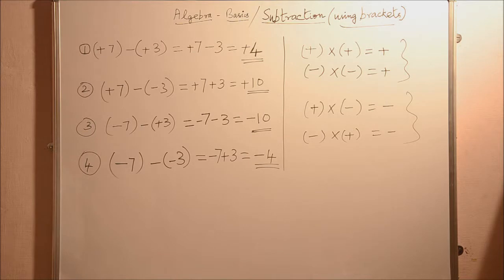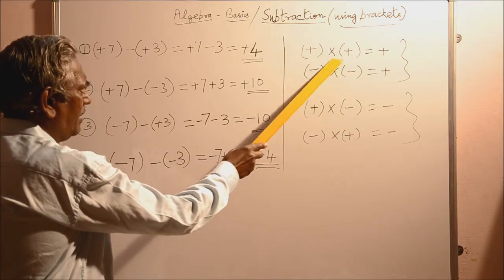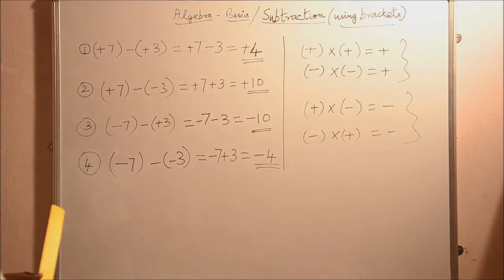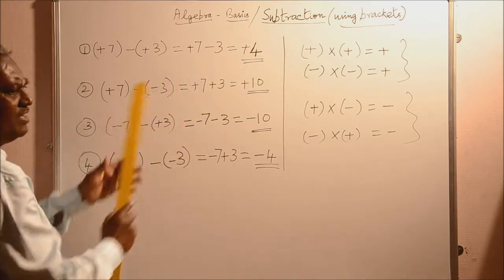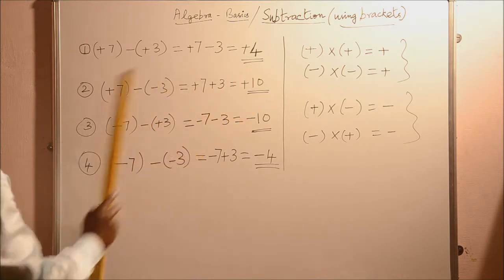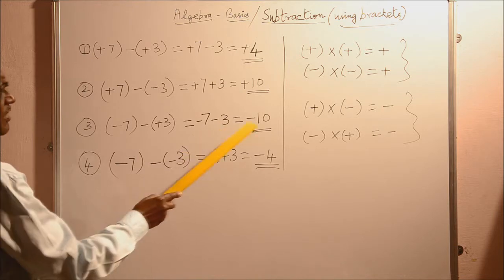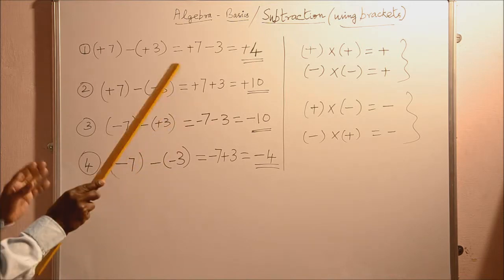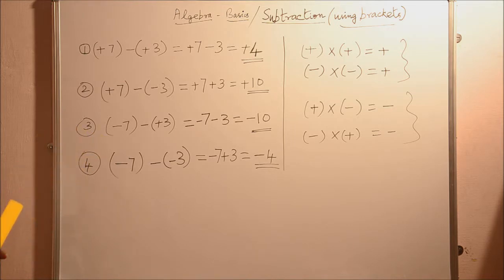Maths Tricks and Tips!! Algebra Basics - SUBTRACTION(Using Brackets) PART 5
This is the easiest and fastest and simple way for doing Subtraction in Algebra using simple brackets. Easy tips to remember!!